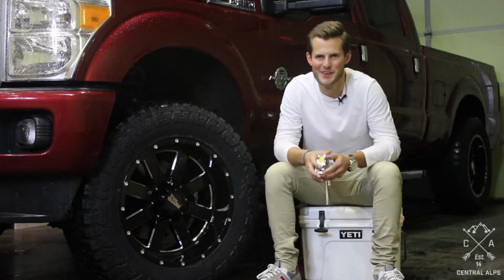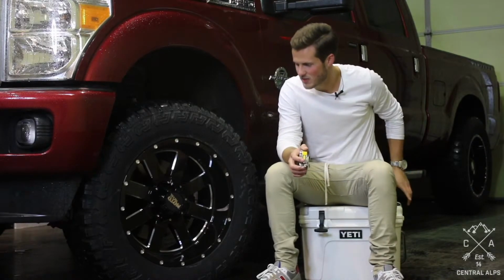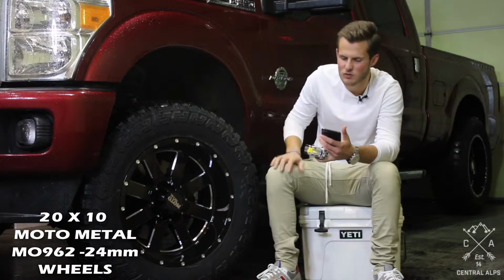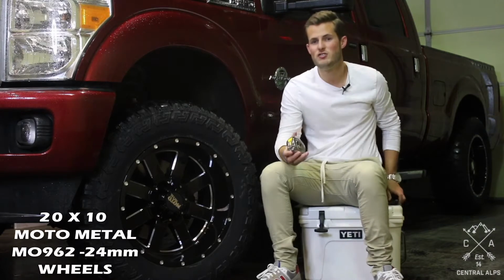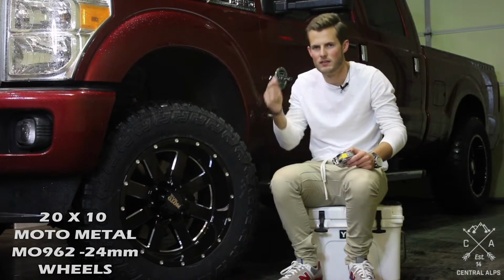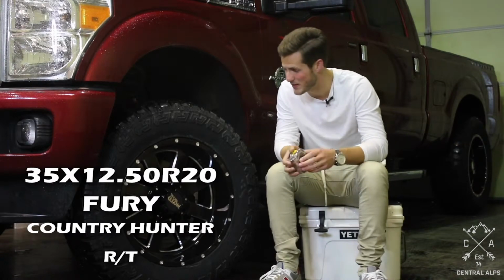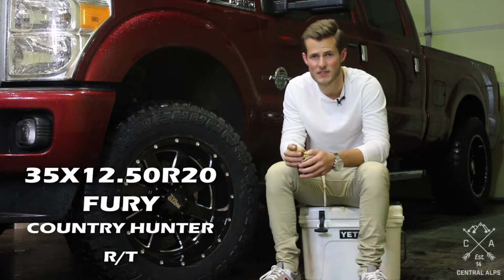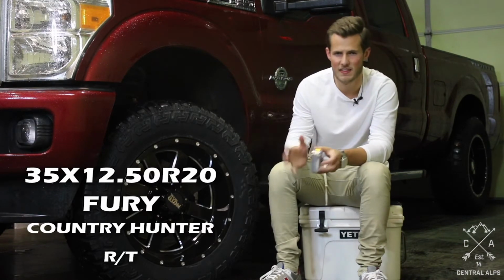Wheel Match - Moto Metal MO962 & 35" Fury R/T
20x10 Moto Metal MO962 -24mm Wheels
35x12.50r20 Fury Country Hunter R/T Tires

Central Alps is an off road conversion company. We specialize in lifted trucks and jeeps. Long story short, if there is an aftermarket part for your vehicle, we can install it. That means wheels, tires, lift kits, bumpers, rails, fenders, LED lights, and more! We also are an online parts retailer. We not only sell the parts, but we'll install them as well.

What sets us apart from other shops is how we treat people: whether it is a dealer or a retail customer, we want their vehicle to look the best it can possibly look. When you bring us your vehicle, we will give you a FREE LOANER CAR while we have yours. We pride ourselves in our turnaround time and service. We spend time with our customers discussing wheel, tire, and other options to make sure the customer will be pleased with their vehicle in the long run.

Central Alps started in 2013 because of our love for lifted Trucks and Jeeps. We started out by buying those Trucks and Jeeps, and outsourcing them to other shops and having them lifted and built, and then getting them back and selling them wholesale and to dealers.  But near the end of 2015, we actually began producing our own parts, specifically for Jeeps, such as bumpers, rails, flares, and more! Central Alps is expanding towards more and more retail customers and beginning to really focus on brand awareness.

Give us a call today at if you have any questions about what we do or how we can customize your vehicle! We would love to hear from you.